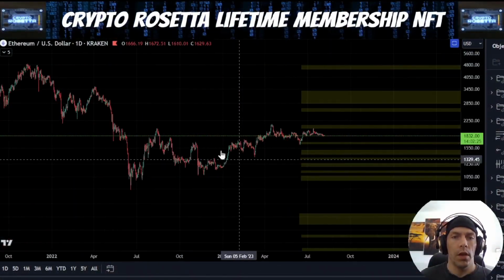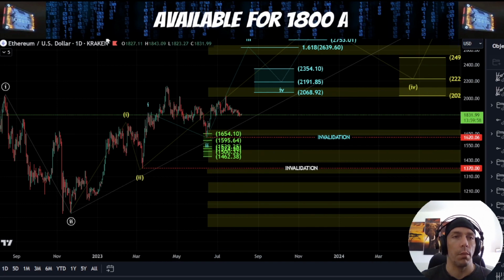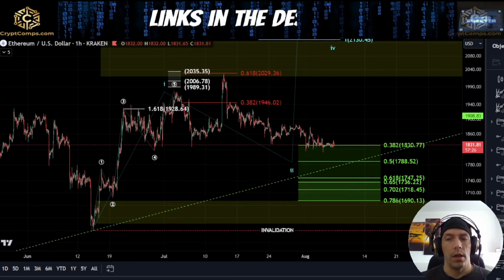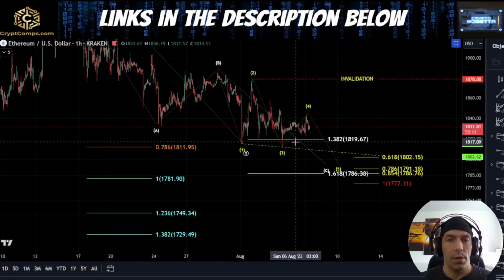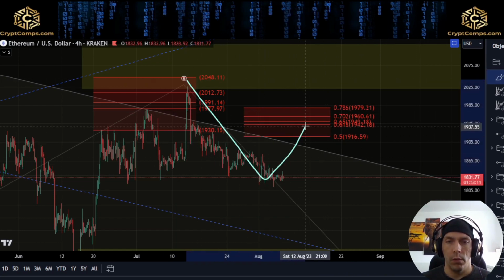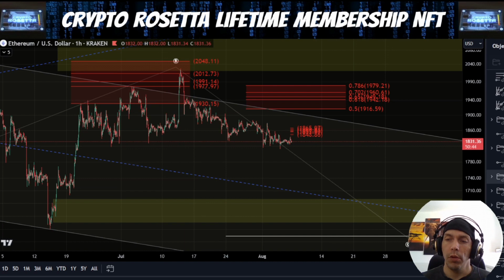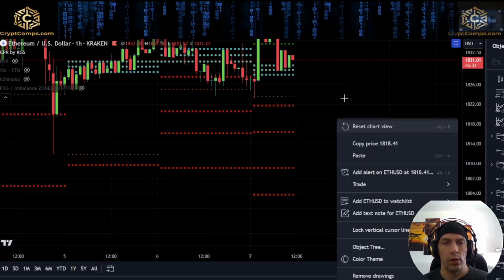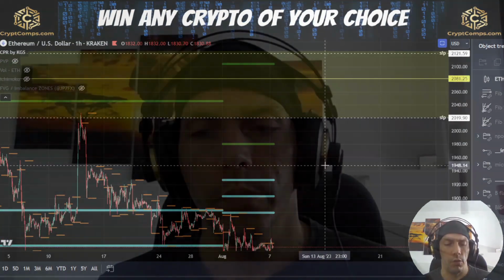⚠️ALMOST TIME⚠️ETH Ethereum Price Update - Technical Analysis/Elliott Wave Analysis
👉 Trading View.